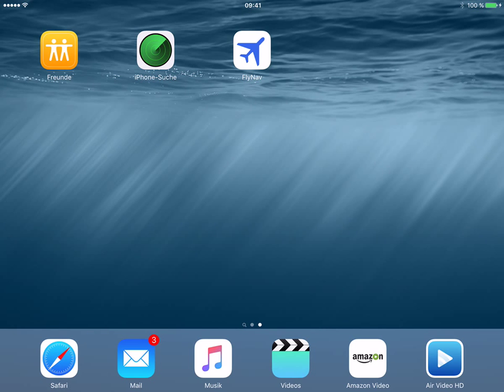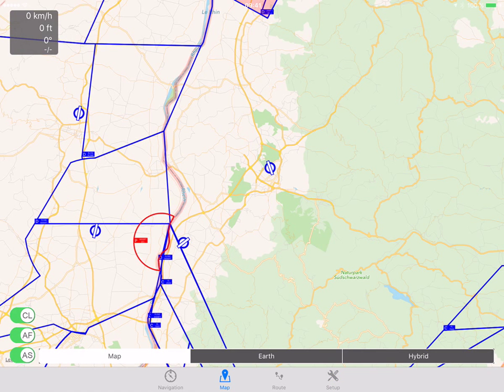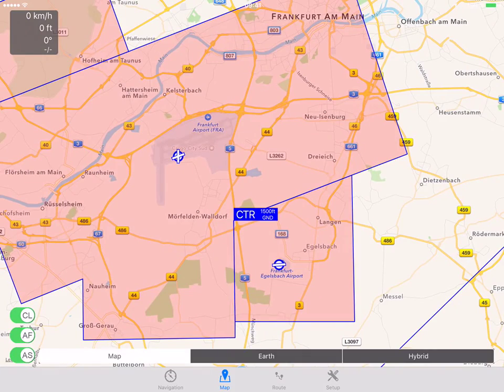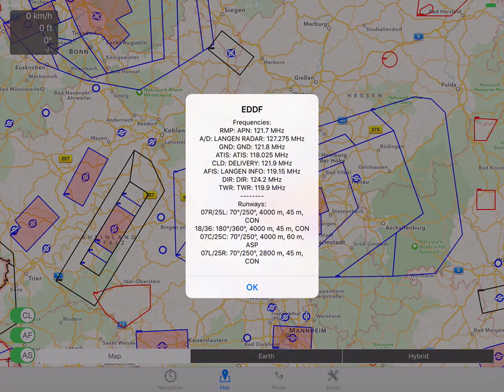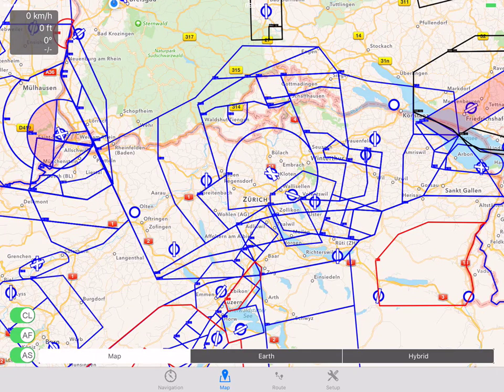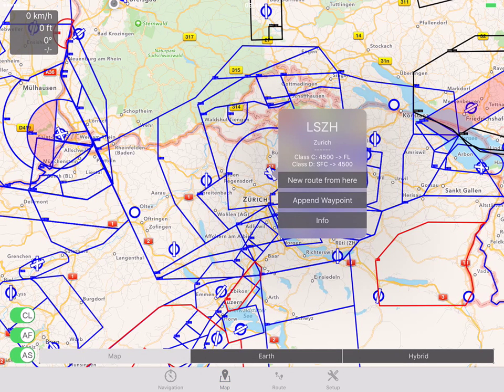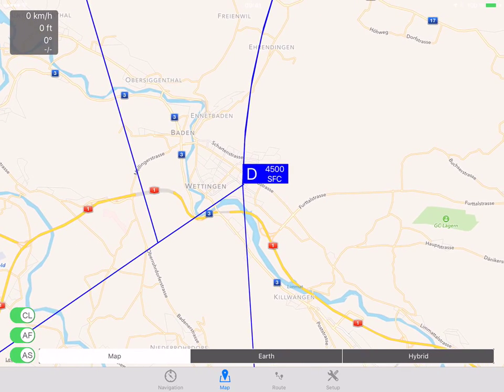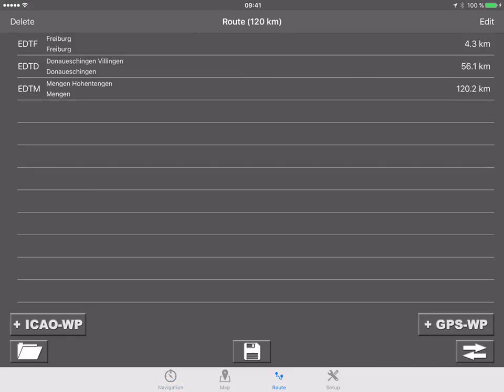flyNav - New Features v1.01 Tutorial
In this tutorial I want to show you the new features of flyNav v1.01.